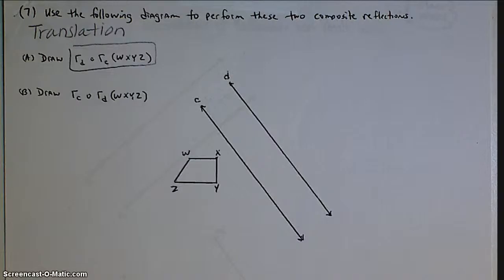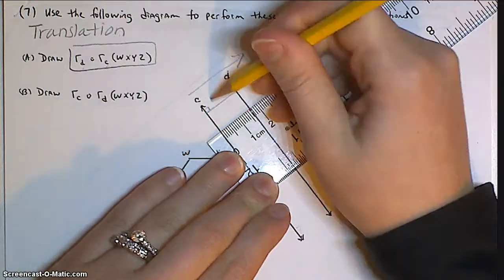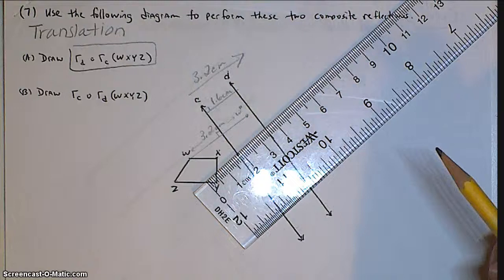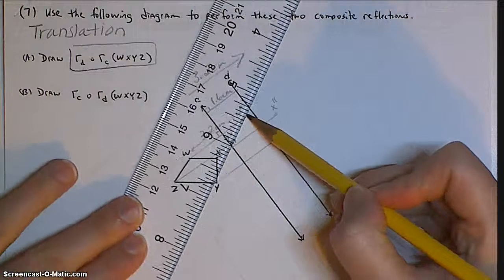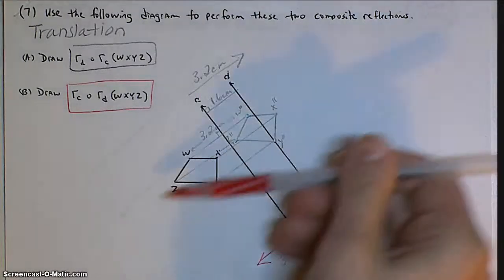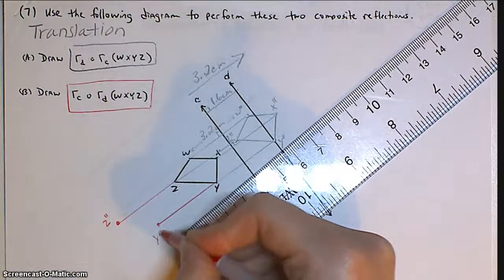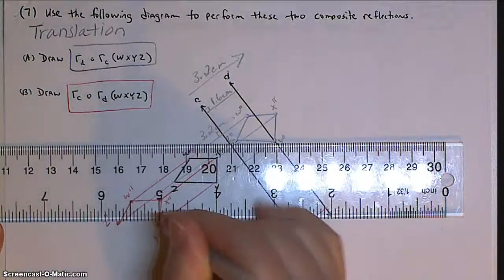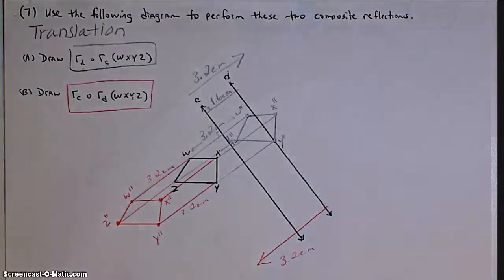Translations using a ruler